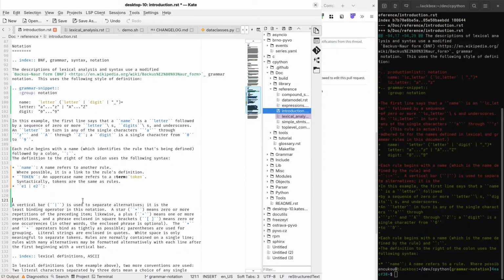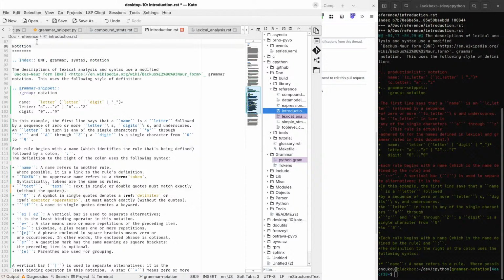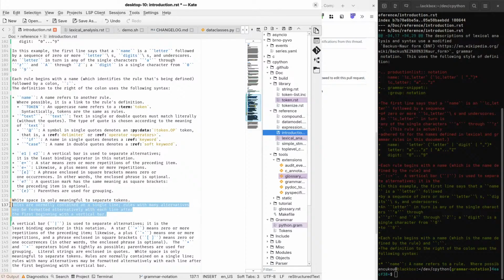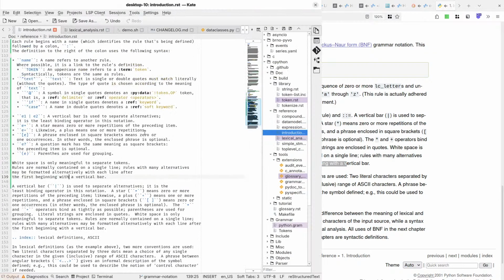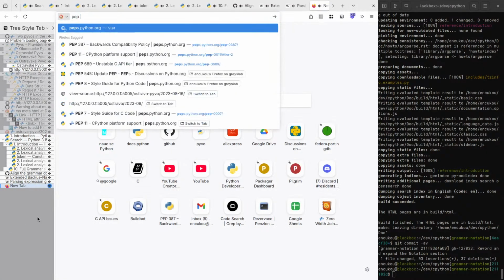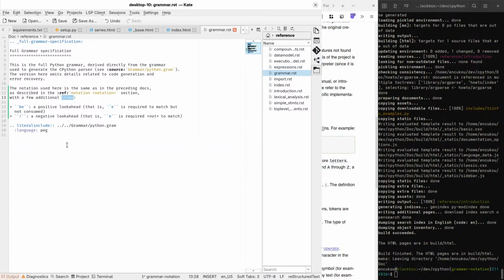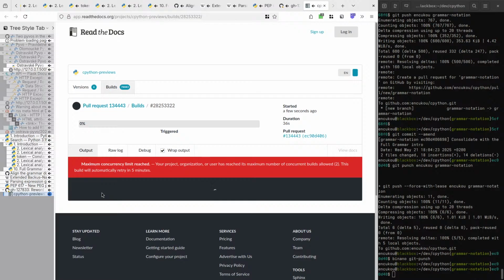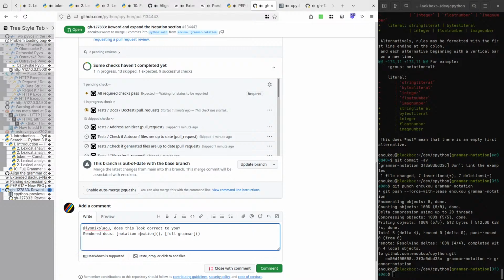Improving grammar snippets in Python docs (58)